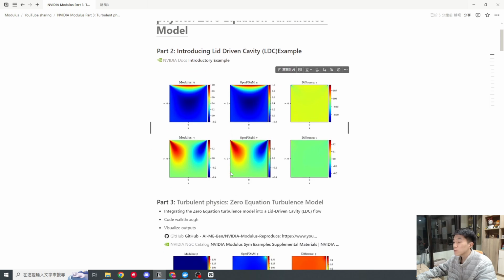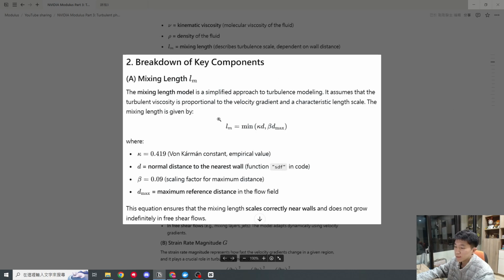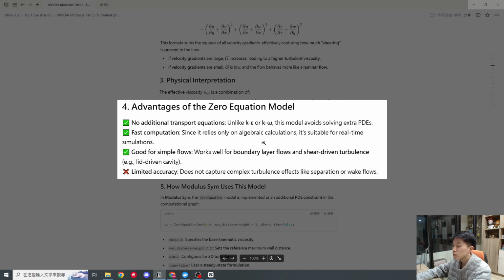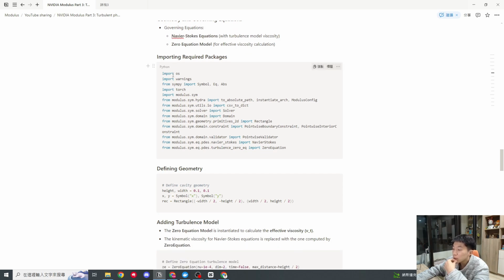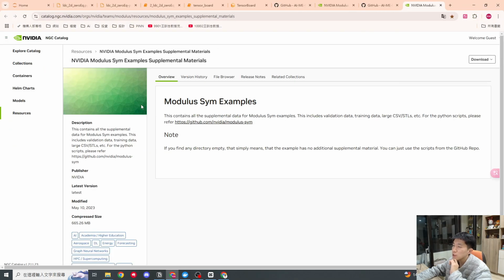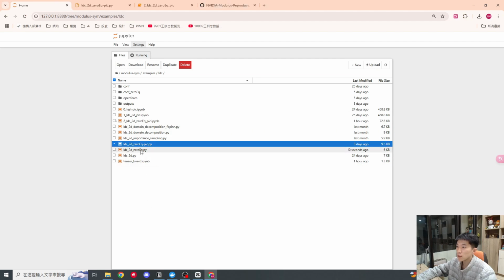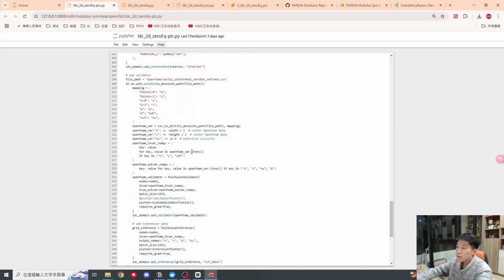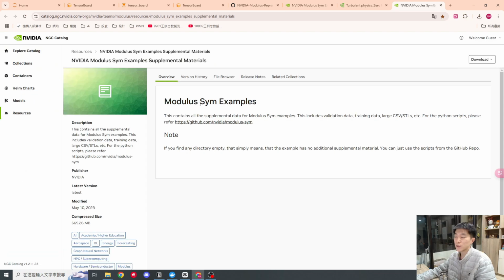PhysicsNeMo Part 3 Turbulent physics Zero Equation Turbulence Model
Code

Part 1 Integrating the Zero Equation turbulence model into a Lid-Driven Cavity (LDC) flow
Part 2 Code Walkthrough
Part 3 Results Visualization